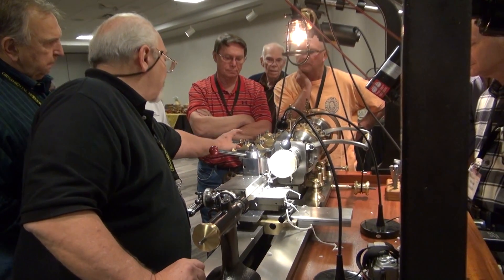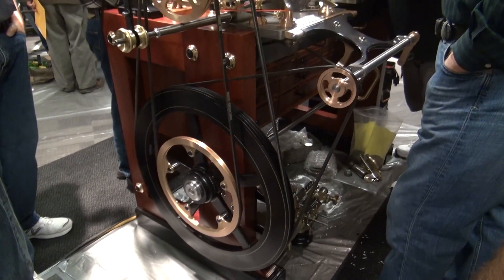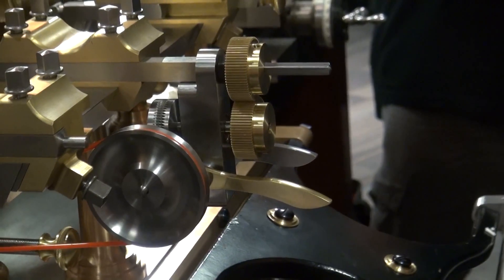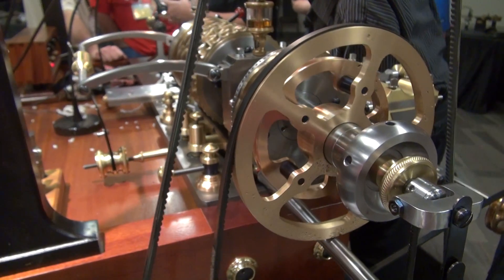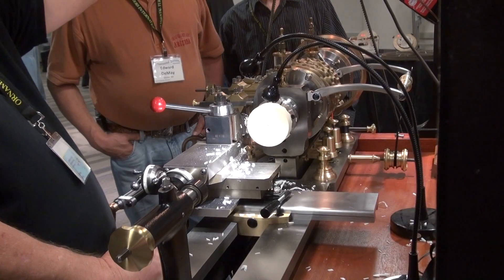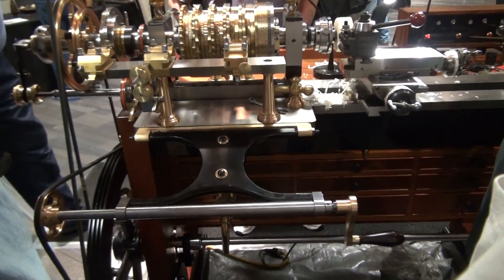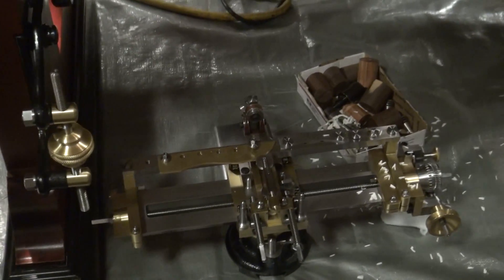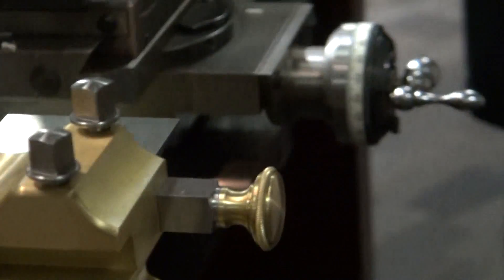MADE Ornamental Lathe - OTI 2012 Conference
An informal walk-around of the MADE Ornamental Lathe at the 2012 Ornamental Turners International Symposium - Michael Brooks